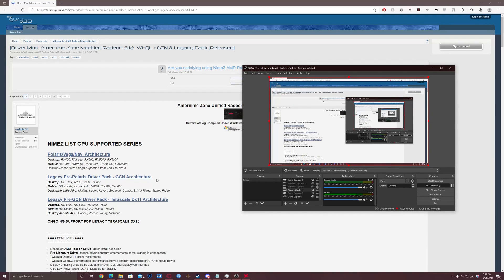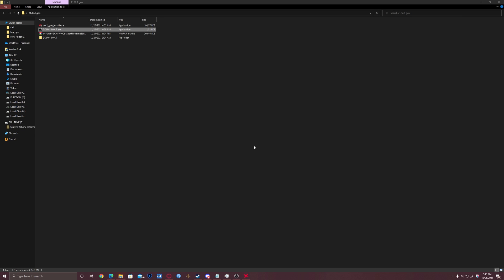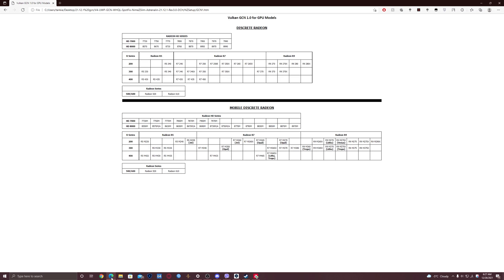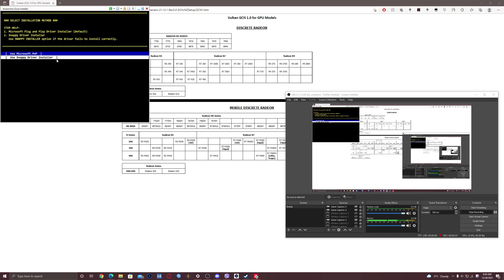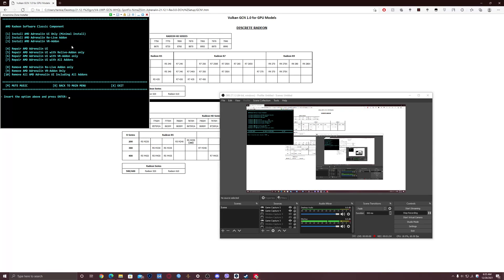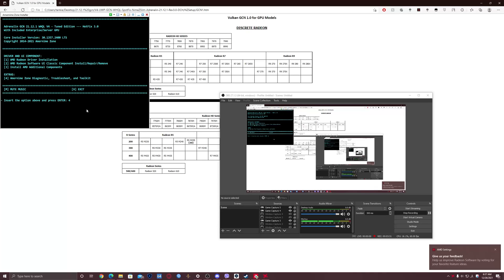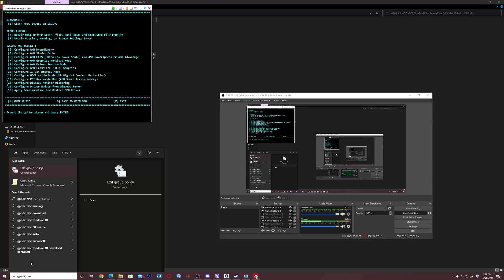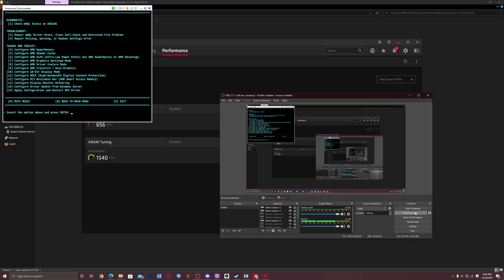How to Install Latest AMD Drivers on a Legacy GPU such as R9 390 (NimeZ Drivers) (read description)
Links to the forum/files -
below are the GCN driver and software which i used during creation of this video (older version than the latest from the forum)